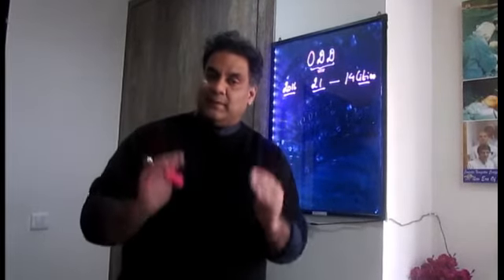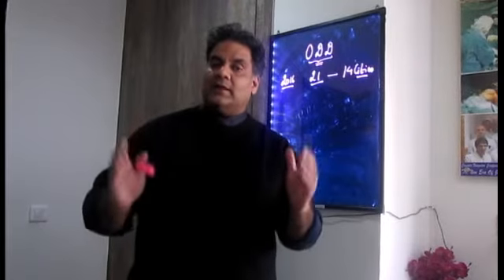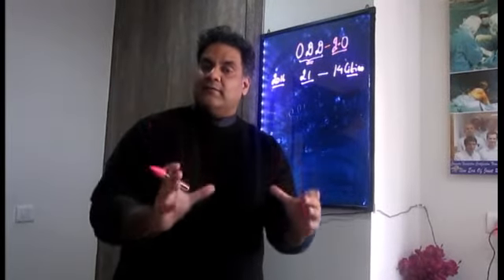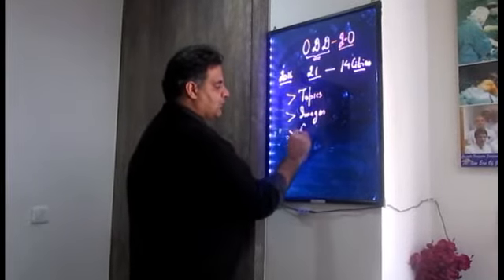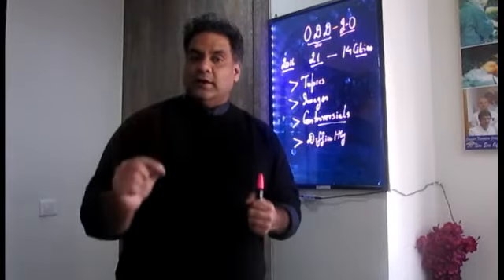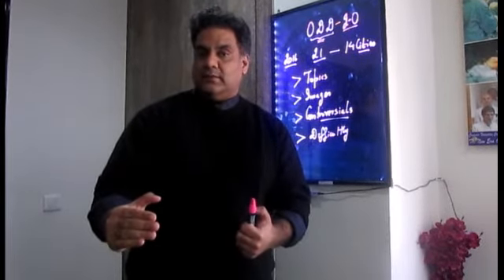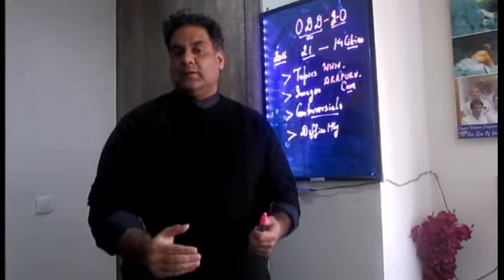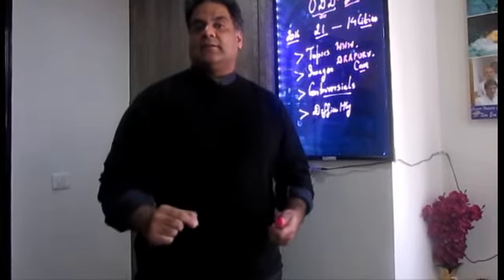ODD 2.0 - Taking ODD To The Next Level by Dr Apurv Mehra